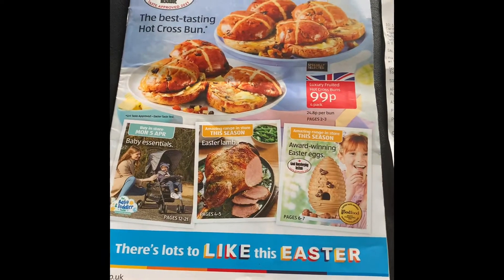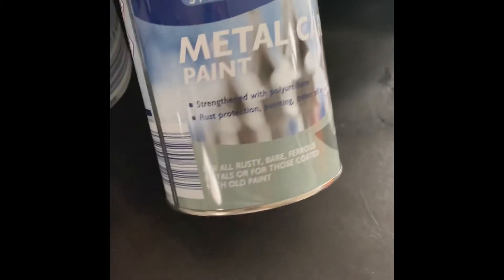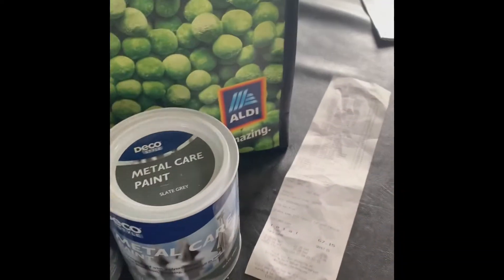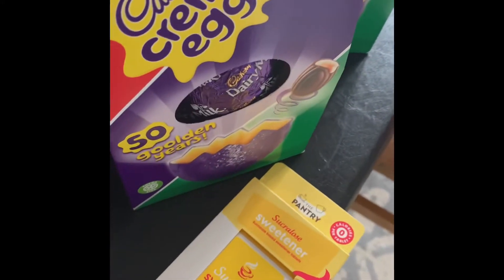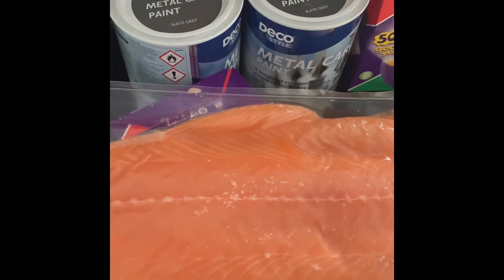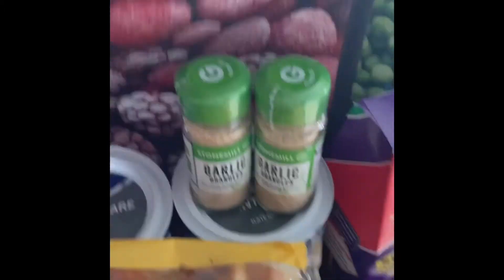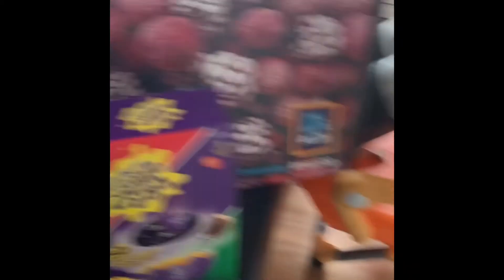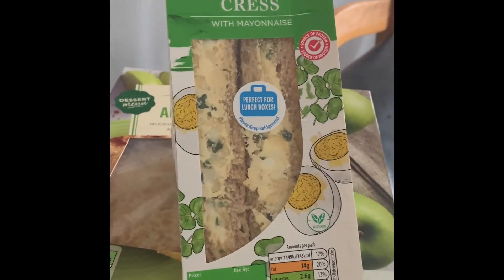*Aldi Haul*Quick Meal Idea*Easter Eggs*Aldi Homeware* No Make Up OMG!!!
Hello there, this is a quick haul video of one of my adventures at Aldi! Had to bring back some Aldi homeware and obv as always a quick meal
Idea! Hope you are all well; stay safe and smile!